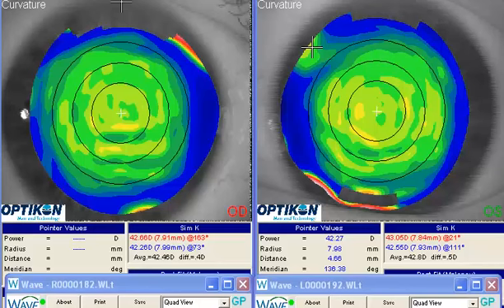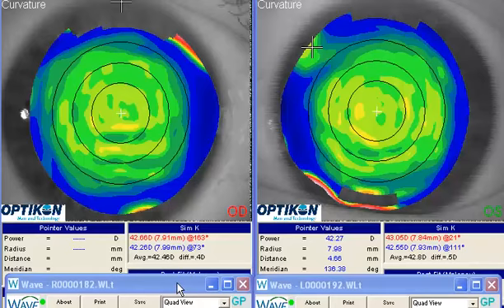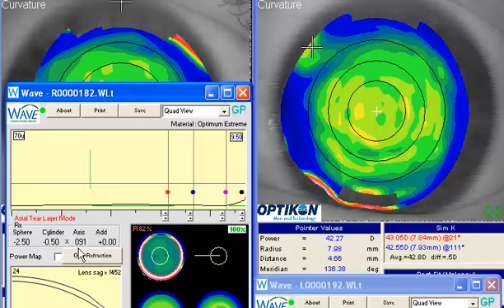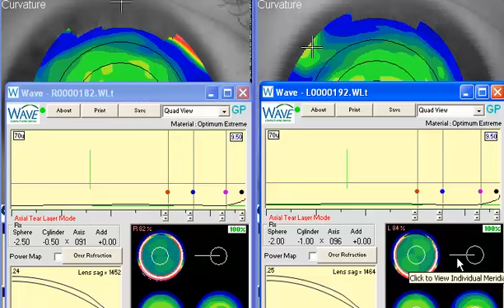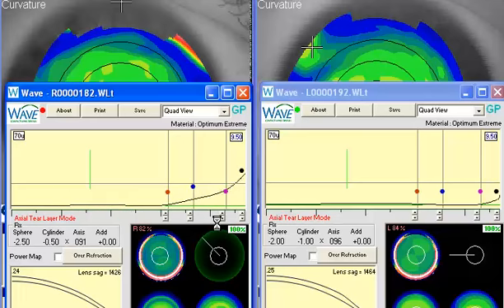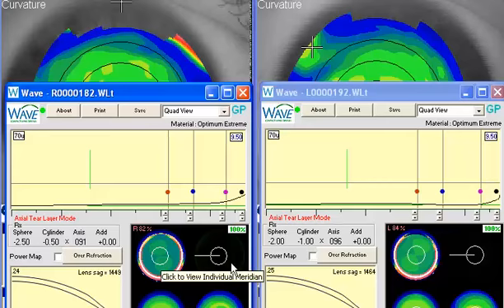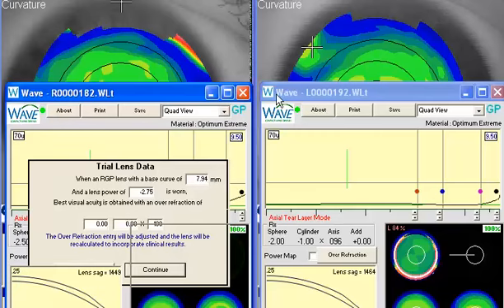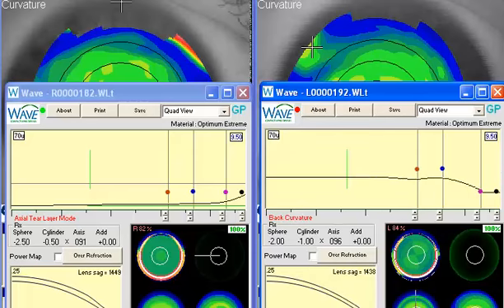Legacy WAVE - Legacy WAVE - Cl redeign